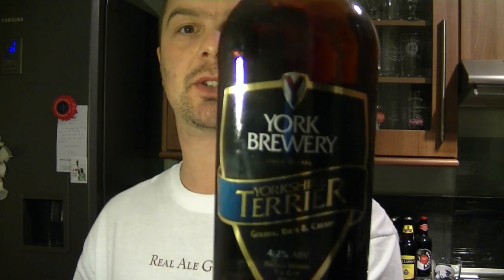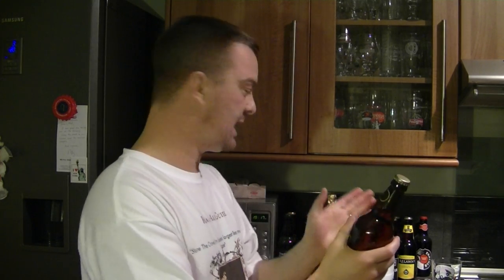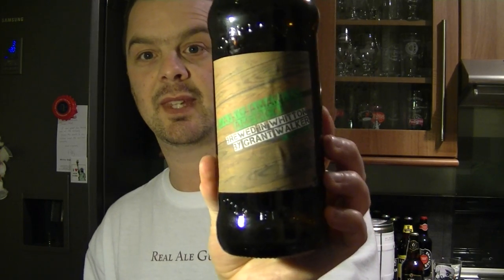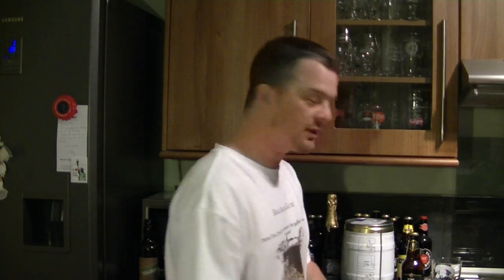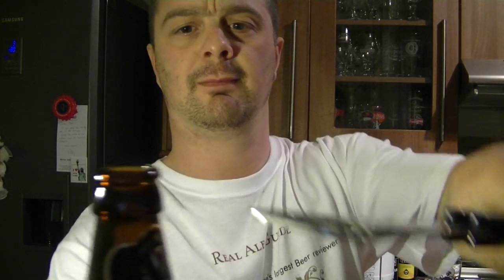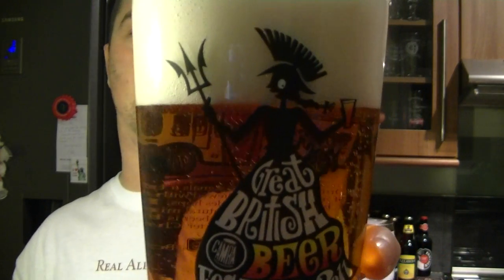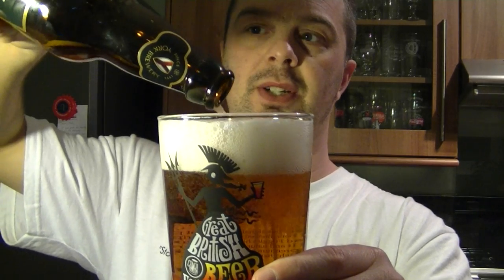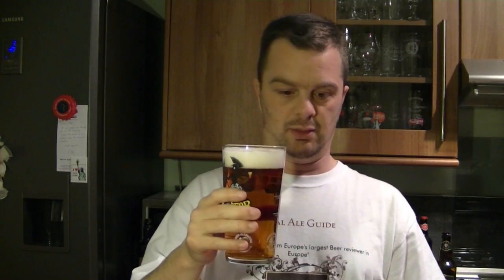York Yorkshire Terrier By York Brewery | British Craft Beer Review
Real Ale Guide Reviews York Yorkshire Terrier By York Brewery | British Craft Beer Review